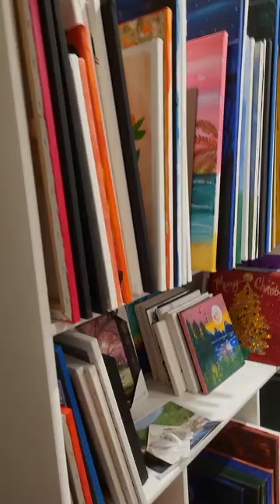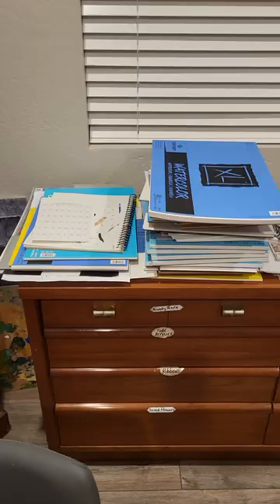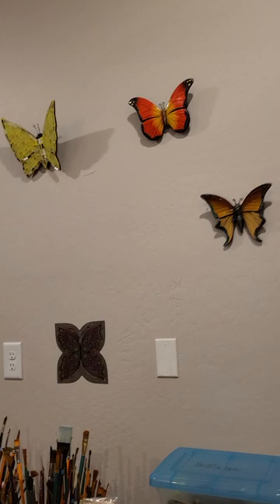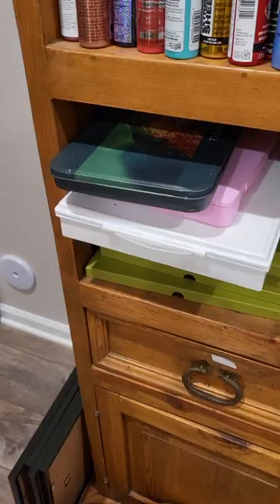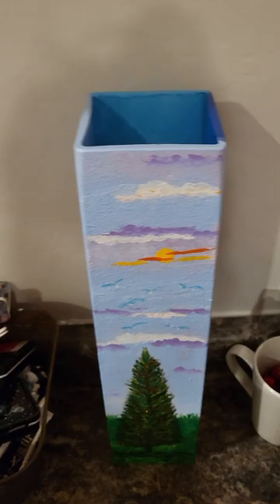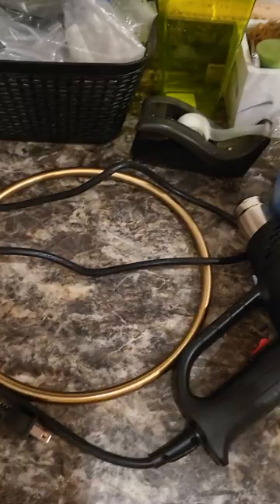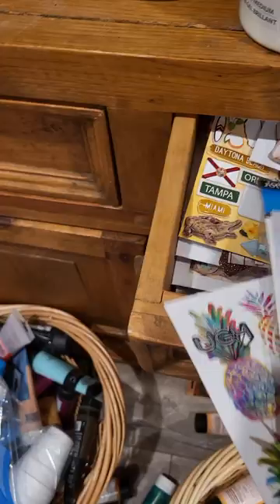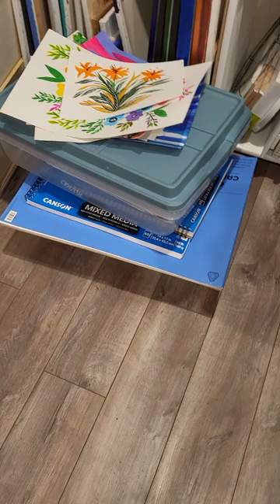My art/Jewelry/craft room in Eloy, Arizona